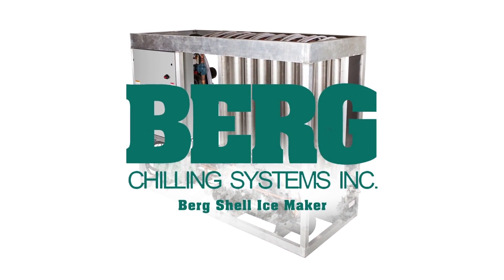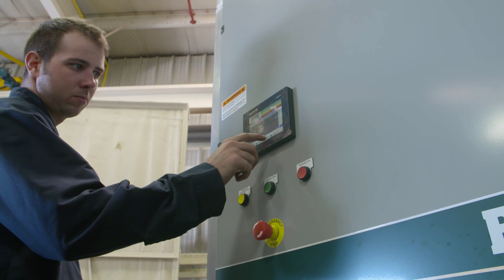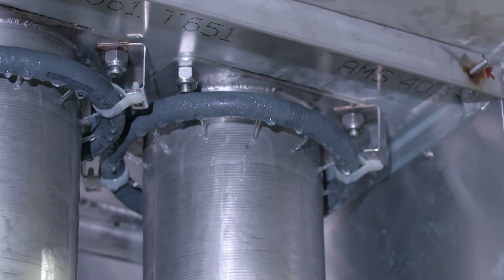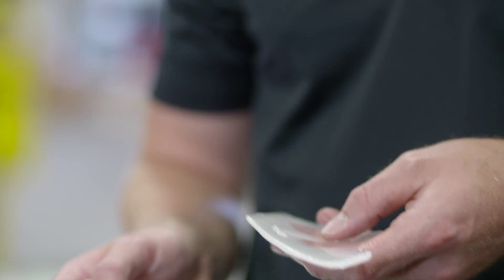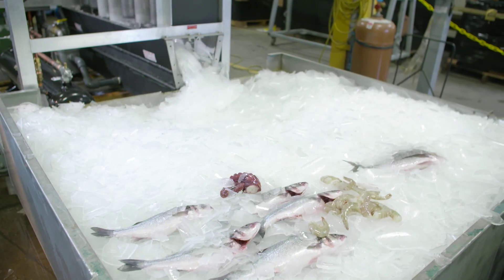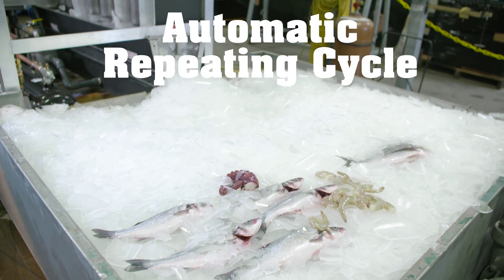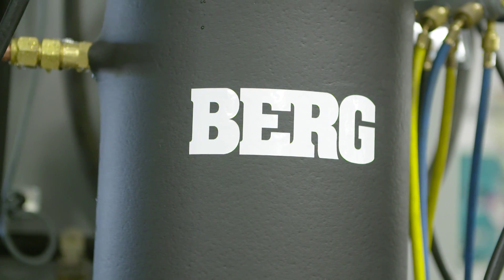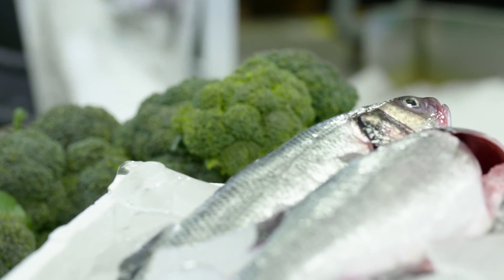Industrial Ice Maker – Shell Ice Making Machine | Berg Chilling Systems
Featuring Berg Chilling Systems Industrial Ice Making Machine.  To view more shell industrial ice maker specifications,

Introducing the Berg Shell-Ice Maker. With applications in the fishing, food processing, produce, meat and poultry, and construction industries, the Berg Shell-Ice Maker can produce 5 to 50 tons of fragmented ice per day.  It can be customized to meet the ultra-sanitary requirements to freeze liquids other than just water, including blood-plasma or juices.

The Berg Shell-Ice Maker is based on the proven principal of making ice on a tubular evaporator and harvesting it by use of gravity.  Here is how it works. First, water is sprayed onto double-walled stainless steel evaporator tubes. As the water cascades down the inner and outer surfaces of the tubes it gets chilled down to its freezing temperature. Any water that doesn’t freeze is recycled through the system, maximizing energy efficiency.

After the ice has reached the client’s desired thickness, hot compressor discharge gas is redirected into the tubes causing the ice to fall into a delivery trough below. The discharge auger in the trough reduces the ice shells into finely divided, irregular shaped fragments and delivers the ice shells from the machine for immediate use or to storage.  The cycle then automatically repeats itself.

The flexibility of being able to choose ice thickness is important for some operators – as can the choice of using a softer, colder salt or sea water ice. The Berg Shell-Ice Maker provides different ice forms for all types of applications. As well, by the nature of the shape, shell-Ice handles better than all other types of ice by maintaining its superior handling characteristics for days.

Each Berg Shell-Ice maker is custom designed, manufactured and tested at our facility under your specific operating conditions, so you can be assured of the quality and quantity of ice from each and every machine.

As one of the most reliable and energy-efficient machines, the Berg Shell-Ice Maker has become the ice machine of choice across a wide range of industries.